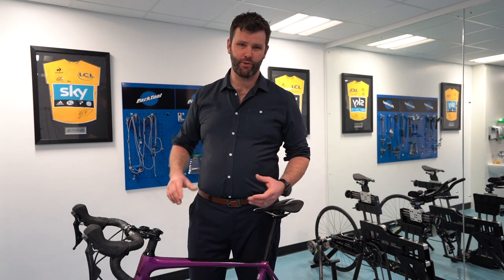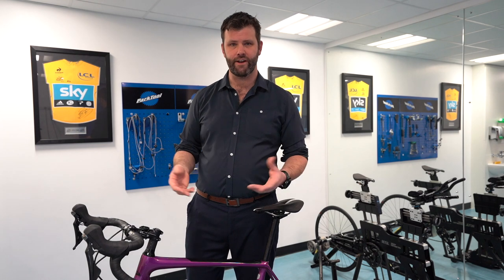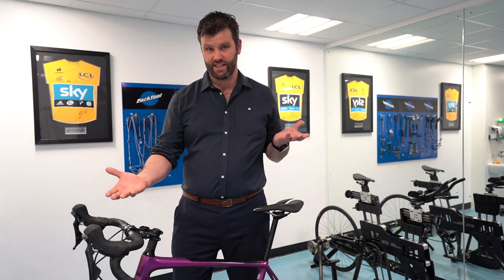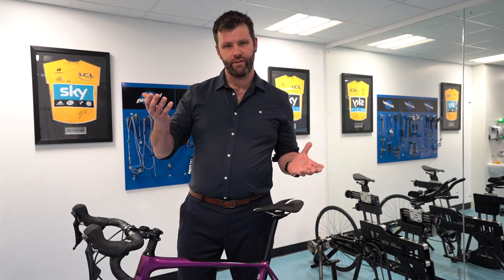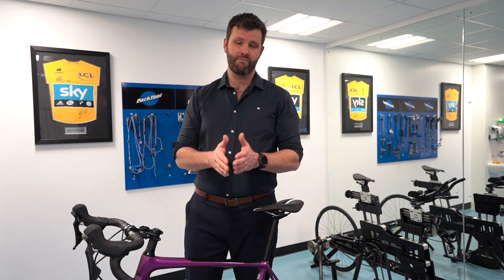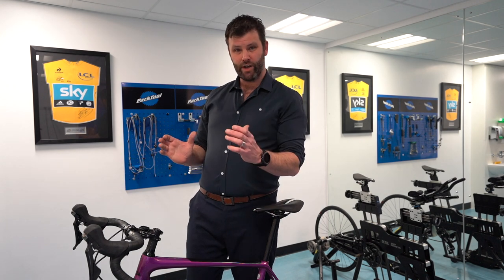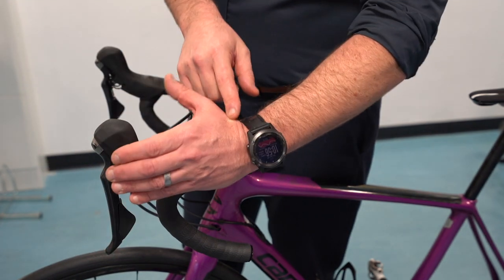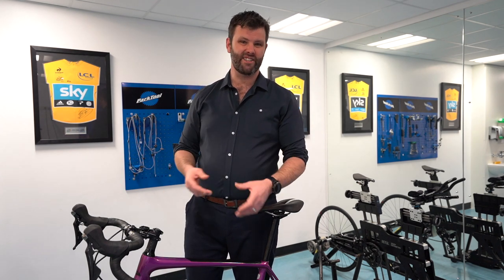Solving Hand Numbness When Cycling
My name is Phil Burt and I was the head physio at British Cycling and helped set up and run Team Sky. In that time we gained more than 30 Olympic gold medals, five Tour de France victories and more than 100 World Championship victories.